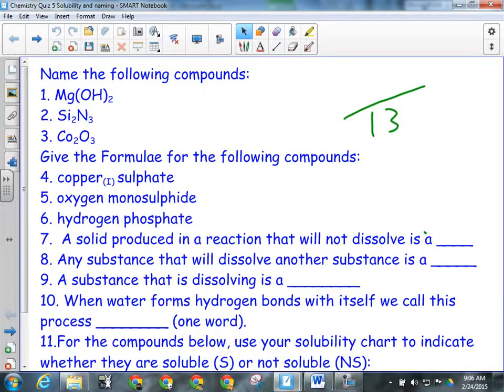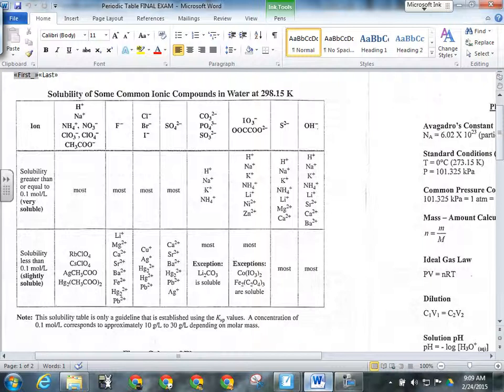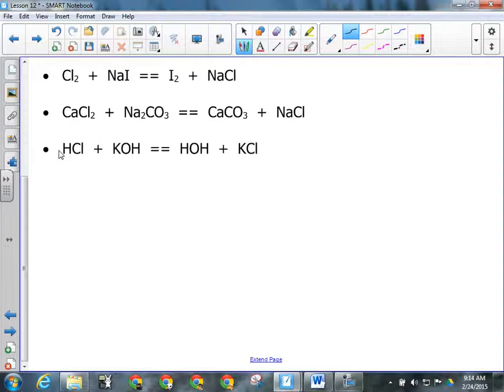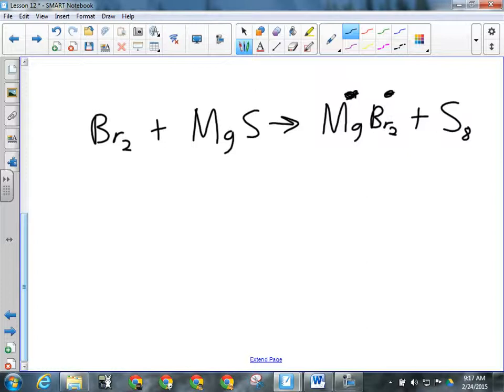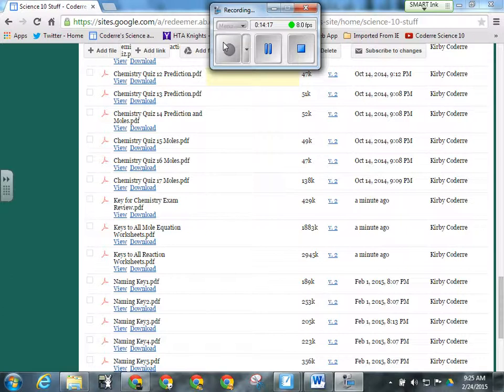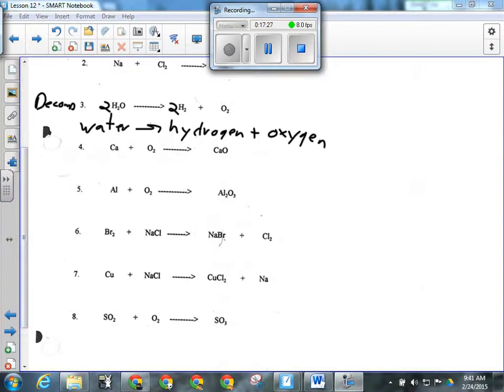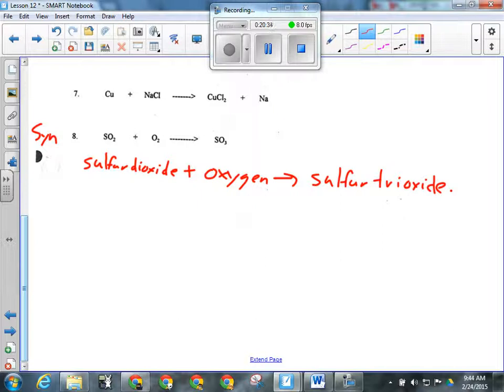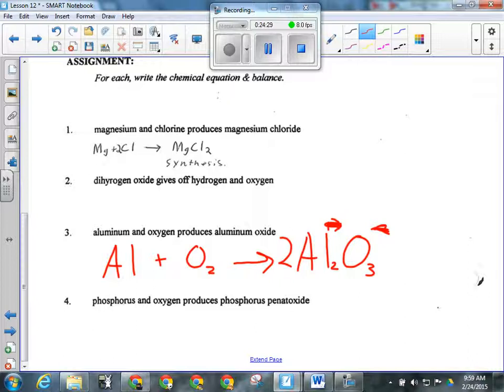Unit 1 Lesson 12 Writing Chemical Reactions Part 2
This lesson reviews the basics of Chemical Reactions and then goes over several examples.